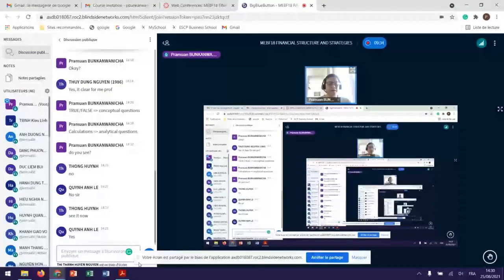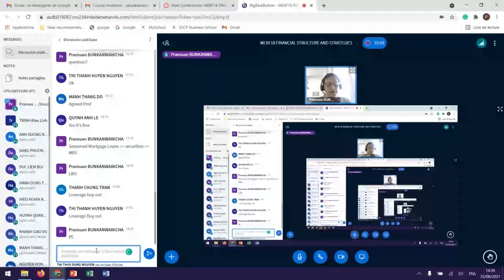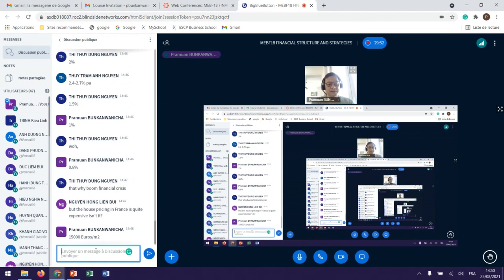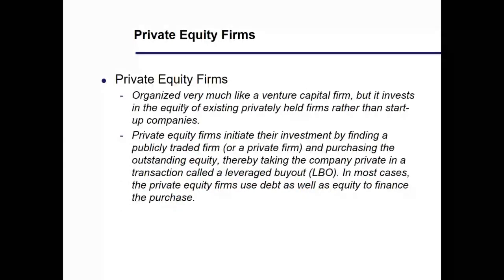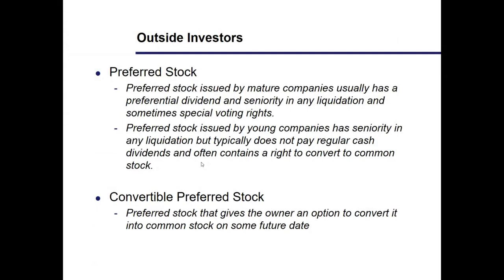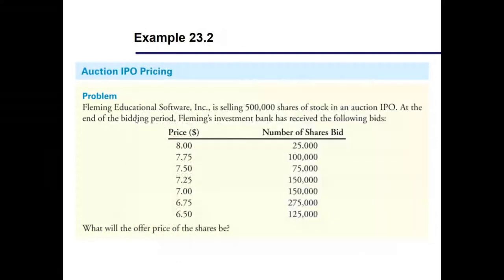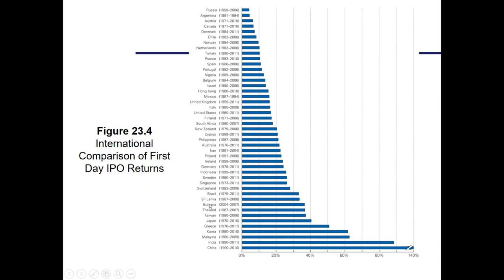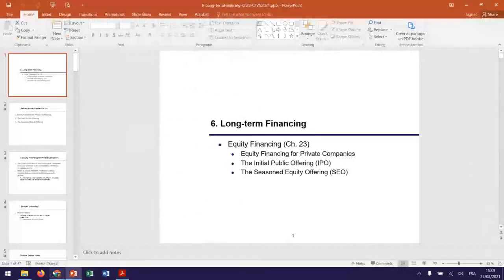FINANCIAL STRUCTURE _Buổi 7